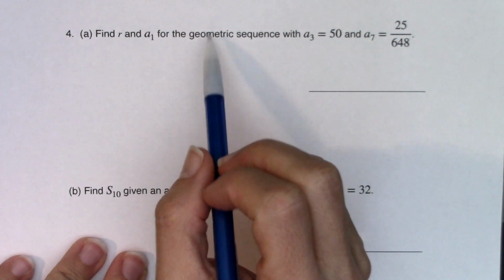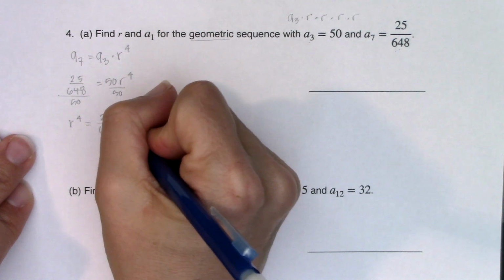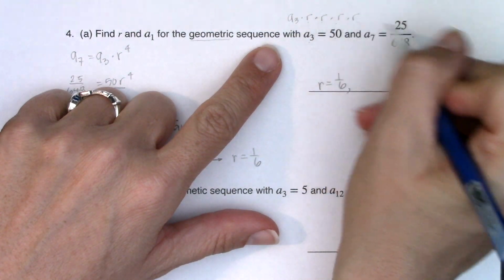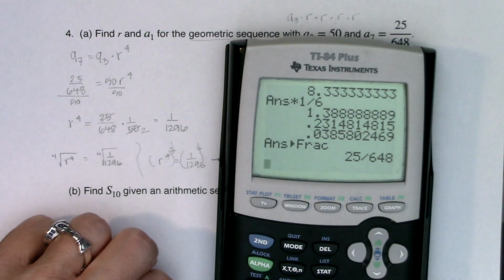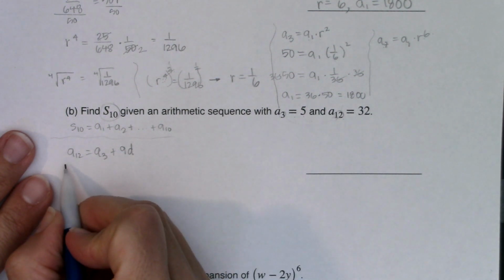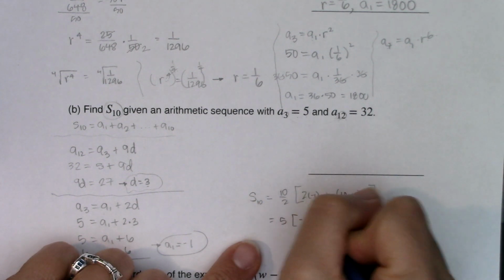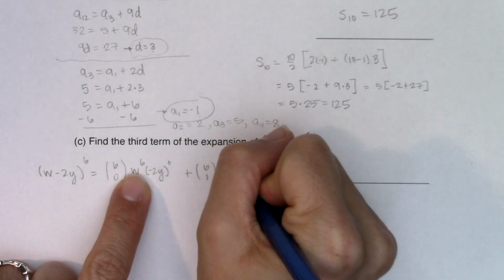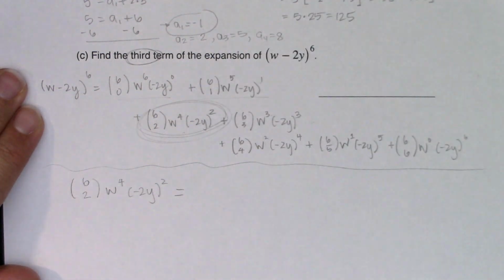Math 21 Sample Final FR4 - Old